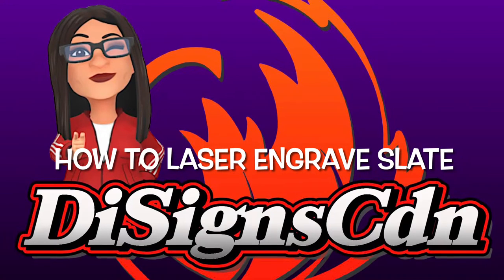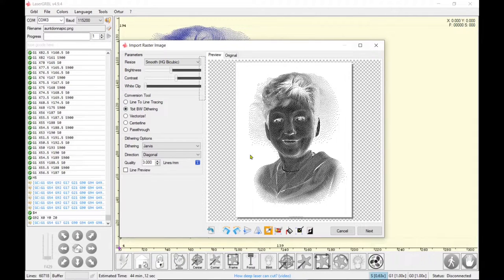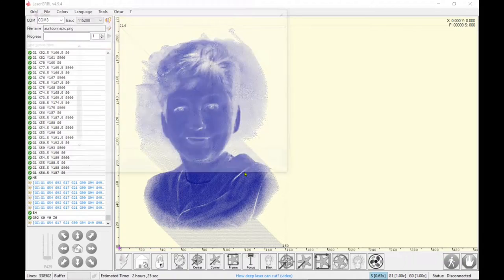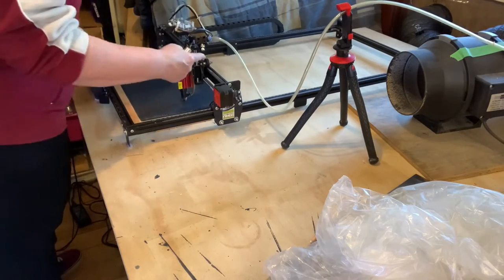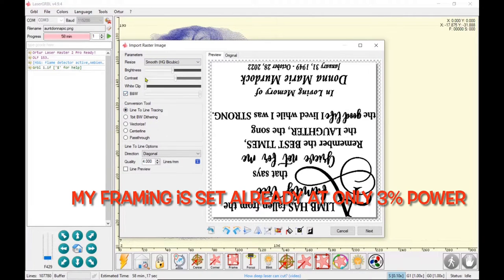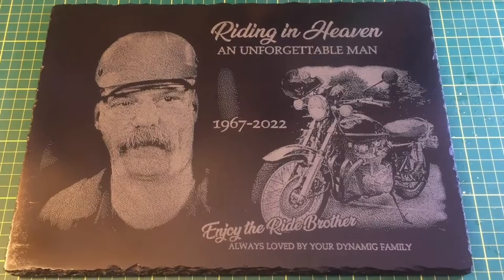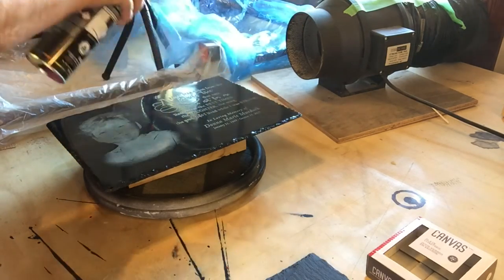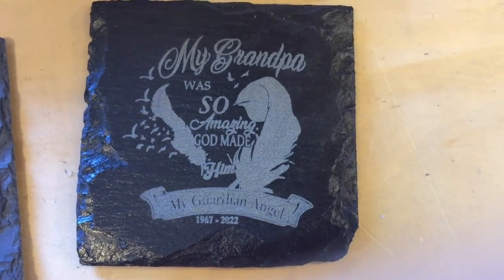18. Laser Engraving Slate in LASERGRBL with ORTUR LM2 PRO Laser Engraver !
Hi Everyone!
# 17 ! ! How to Laser Engrave Slate in LASERGRBL with ORTUR LM2 PRO
LASER: LU2-4 20 watt 5.5 Watt output
Todays video Is in honour of 3 of the amazing people we’ve lost far too soon this month alone. Rest In Peace Aunt Mary, Aunt Donna & my buddy Pauli Wog. 💖

I found smaller slate charcuterie boards at my local Dollarama. I found the Coasters at Canadian Tire. Of course they are available online, but I needed them in time for each of the Celebrations of Life. I will be making Custom Wood Stands and I will have photos of those on the Subscriber Page. ☺️
I have not got my 10A Laser installed as of yet. I went with my tried and true Laser and Firmware settings to be able to do up these Memorial Engravings. I love the quick disconnect for my air assist that the 10A came with. You will see It on top of my Z height adjuster.

I am not sponsored in any way, so I tend to use what I have on hand.  I also make mistakes so you don’t have too! Learning is half the battle!
If you would please subscribe to my channel, Not only will you get notifications of recent videos, you are eligible for free artwork on my “subscribers only” Facebook page, and finally ….show your appreciation for my time and effort pretty please! Make You-Tube share the advertising wealth they stick In MY content! 🤪

Tip: By right clicking on your mouse over the focus / frame tool you can Edit the button and lower your power % . I still suggest using the slider tool to lower it as well before framing 😉

Link for LASERGRBL from ORTUR SO LIBRARIES WILL BE INCLUDED

Link to custom buttons like I have including circular framing and instructions how to load them:

Scroll down to open a pdf guide in your preferred language. And see explanations of “Streaming Mode” & “Threading Mode” because not all hardware supports this speed. So how to set slower Modes!

Link to “LASERGRBL Community” on Facebook. If you need help, there are plenty of wonderful members ( along with myself ) there to help right away or check it out to see projects other LASERGRBL users have created. 😃

Be sure to check out the many ORTUR Facebook user groups to see completed projects and settings of some very talented creators!